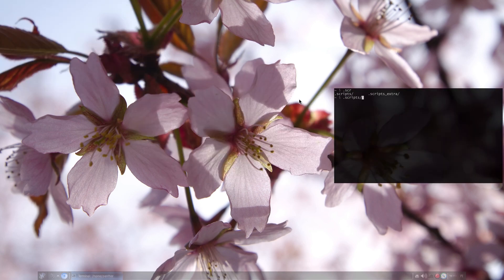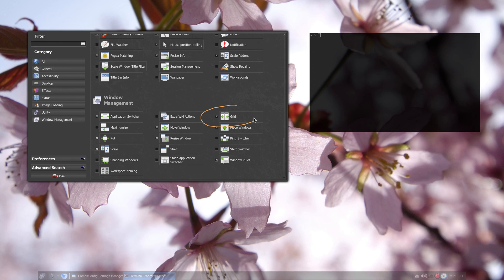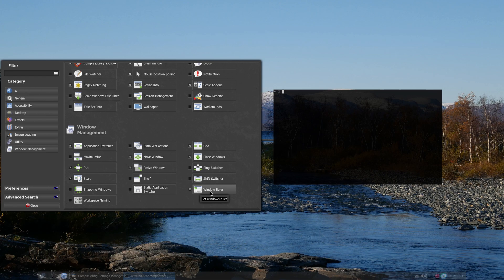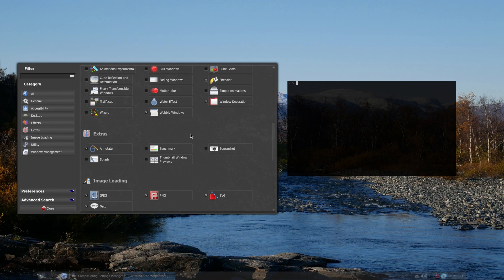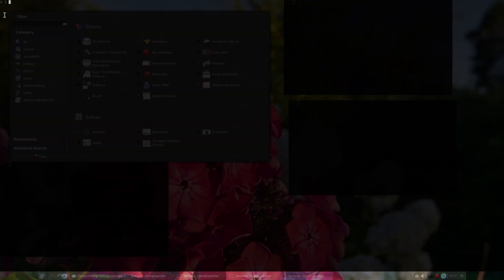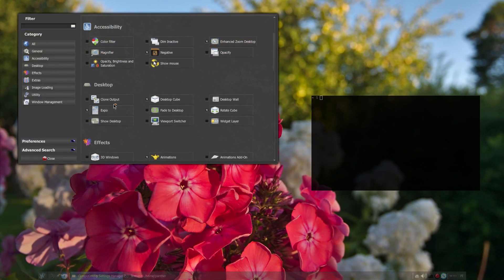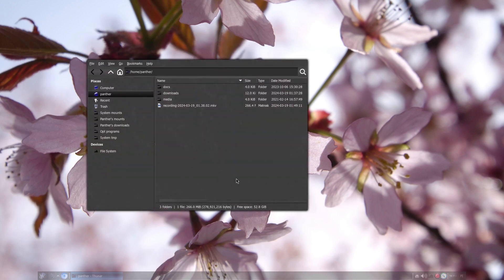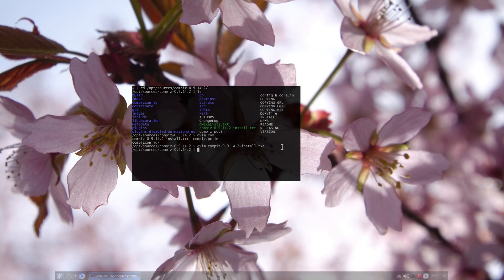Compiz window manager for Linux in 2024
Is Compiz window manager in 2024 still a thing? Anyone have any alternatives? How is Wayfire on Wayland working?

Video background music:
1. Shantifax - In The Beginning
2. Shantifax - Leave Your Roots On
from the album La Terra Respira by SarnarSchourt Records